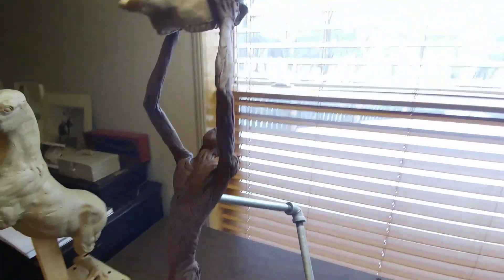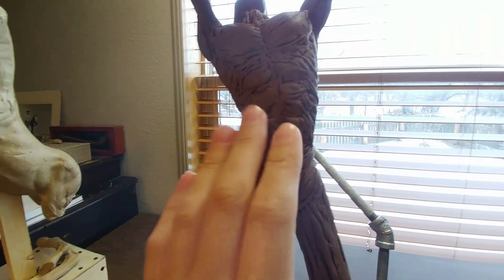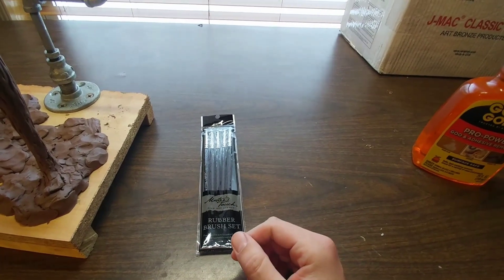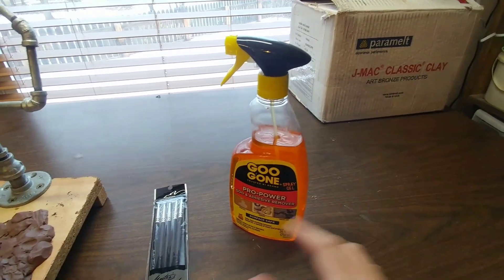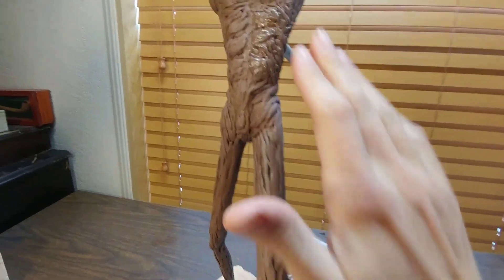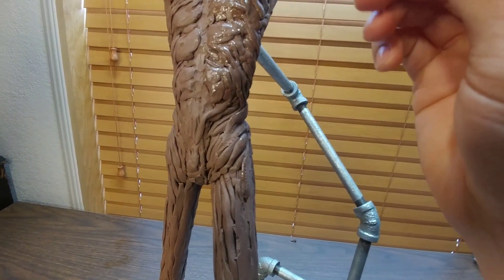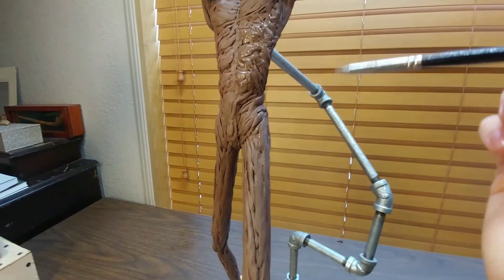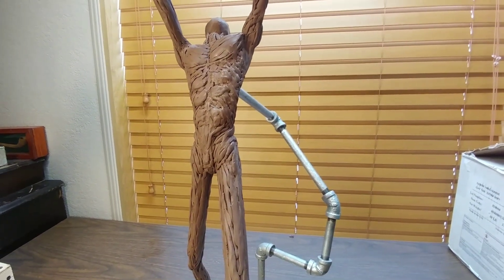Clay Smoothing Techniques (Part 1): Sculpting Tools & Texture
This is part 1 of my series on clay smoothing techniques.

Rubber Tipped Tools

Goo Gone Citrus Spray

Clay used for this sculpture

Other Sculpting Supplies I use in my studio:

Monster Clay

Silicon Rubber used for molds

Alginate for life casting

These links will take you to Amazon where you can see specs or purchase the supplies shown in this video. Anything you order through my links helps me support this YouTube channel. It does not cost you anything extra, but Amazon does share a small cut with me!